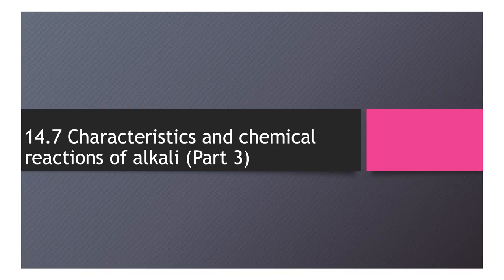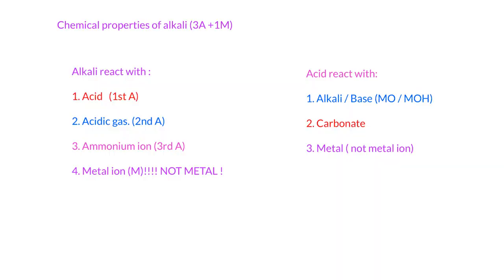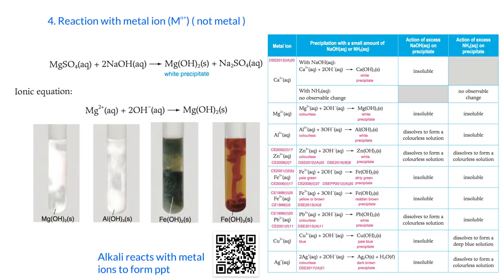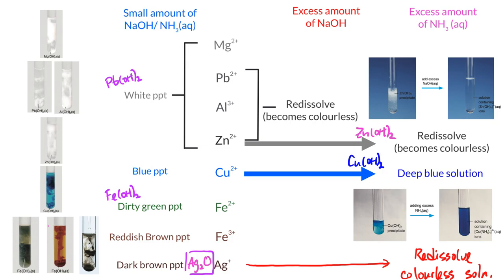14.7 Characteristics and chemical reactions of alkali (part 3)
14. 7 Characteristics and chemical reactions of alkali (Part 3)

React with metal ion (Not metal)

A. Metal ion in form of ionic solution (e.g. MgSO4 / MgCl2 / Mg(NO3)2)
B. General Eq.
Metal ion + OH- -- Metal hydroxide(s)

C. Ionic Eq.
For small amount of NaOH / NH3, we can use OH- to represent in ionic eq
Recommend to write ionic eq, as u may come across NH3
Mn+ + nOH- -- M(OH)n(s)

Remember
1. the colour of the ppt formed
2. which ppt will redissolve
3. the equation and the complex ion

D. Colour of metal hydroxide
Ca(OH)2 white ppt - slightly soluble
Mg(OH)2 white ppt – No redissolve
Al(OH)3 white ppt – redissolve in excess NaOH
Pb(OH)2 white ppt – redissolve in excess NaOH
Zn(OH)2 white ppt – redissolve in excess NaOH & redissolve in excess NH3
Cu(OH)2 blue ppt – redissolve in excess NH3 and turn into deep blue solution
Fe(OH)2 dirty green ppt – no redissolve
Fe(OH)3 reddish brown ppt – No redissolve
Ag2O brown ppt – redissolve in excess NH3

E. Equation for complex ion formed
Equation (一夫多妻)
Al(OH)3 + OH- -- [Al(OH)4]-   Colourless solution
Pb(OH)2 + 2OH- -- [Pb(OH)4]2-  Colourless solution
Zn(OH)2 + 2OH- -- [Zn(OH)4]2-  Colourless solution

Equation (中途轉基)
Zn(OH)2 + 4NH3 – [Zn(NH3)4]2+ + 2OH- Colourless solution
Cu(OH)2 + 4NH3 – [Cu(NH3)4]2+ + 2OH-     Deep blue solution

F. Videos